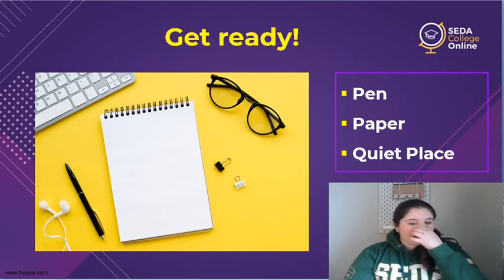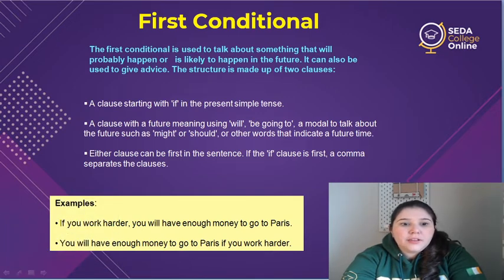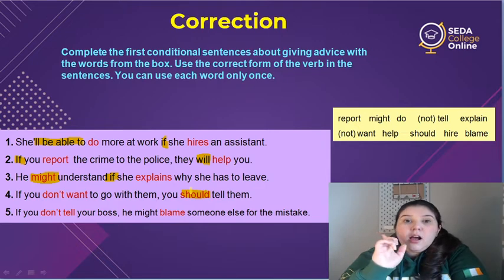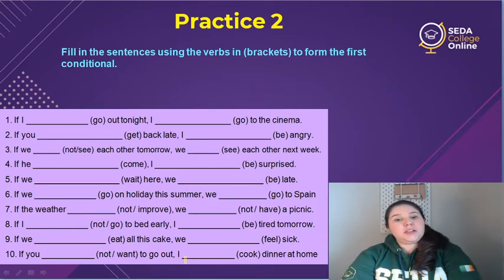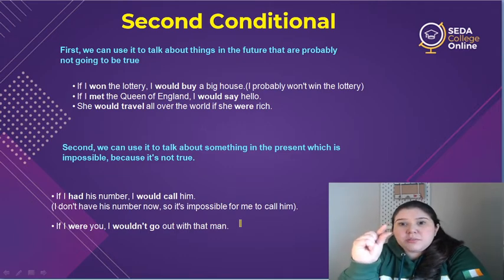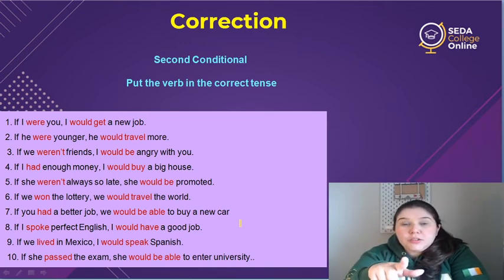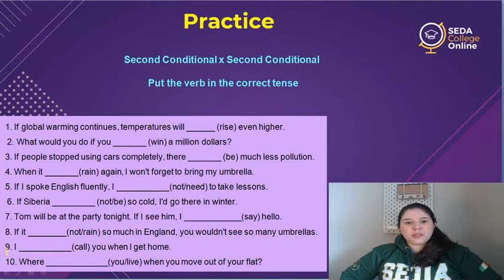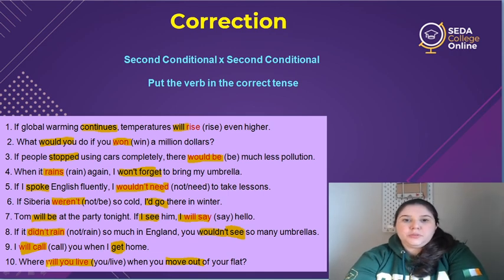SEDA College Live - Elementary 01/05